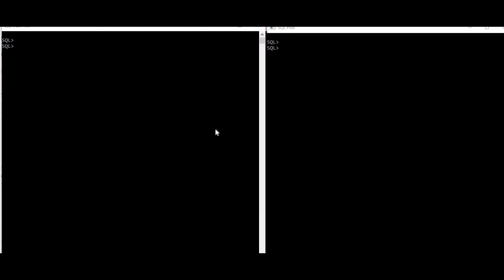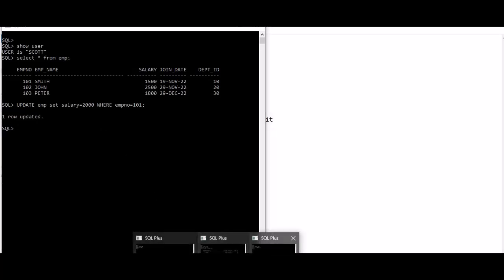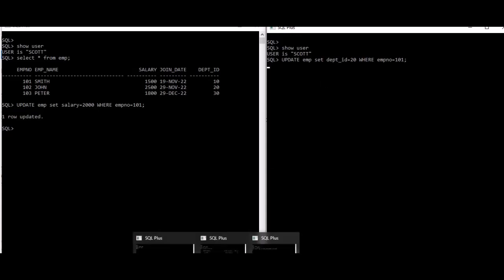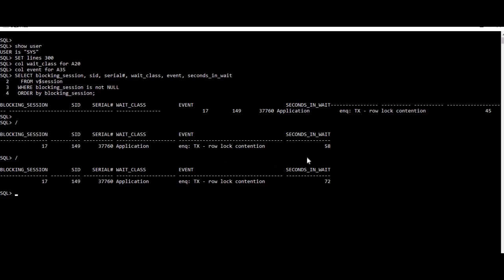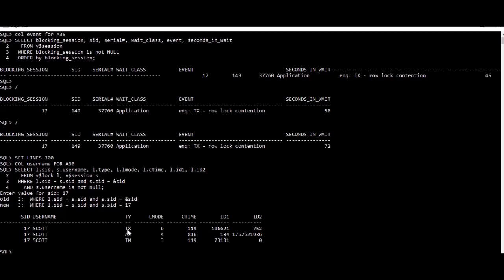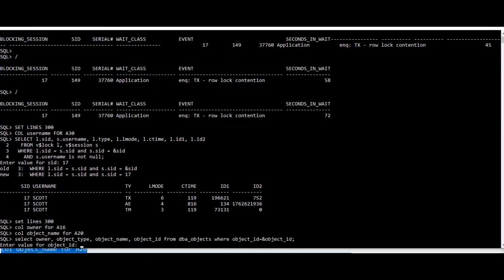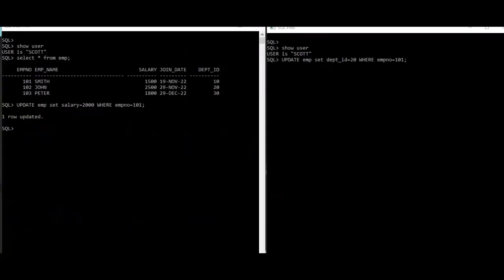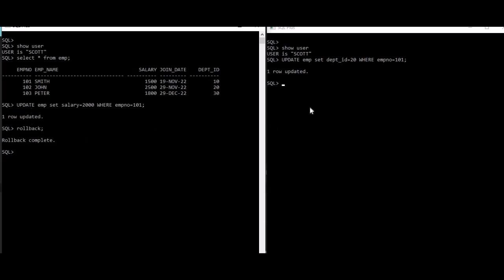Basics of Locks and Blocking Session in Oracle 19c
-- Blocking Session in the Database --
SET lines 300
col wait_class for A20
col event for A35
SELECT blocking_session, sid, serial#, wait_class, event, seconds_in_wait
  FROM v$session
 WHERE blocking_session is not NULL
 ORDER by blocking_session;

-- Get the types of locks by the Blocking Session
SET LINES 300
COL username FOR A30
SELECT l.sid, s.username, l.type, l.lmode, l.ctime, l.id1, l.id2
  FROM v$lock l, v$session s
 WHERE l.sid = s.sid and s.sid = &sid
   AND s.username is not null;

-- Object Detail
set lines 300
col owner for A16
col object_name for A20
select owner, object_type, object_name, object_id from dba_objects where object_id=&object_id;   -- ID1 from Previous Query